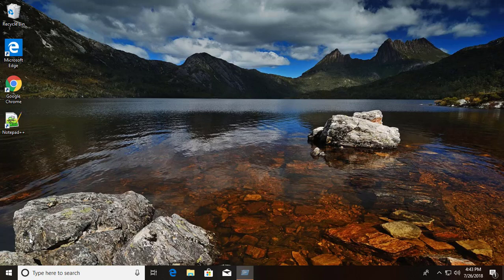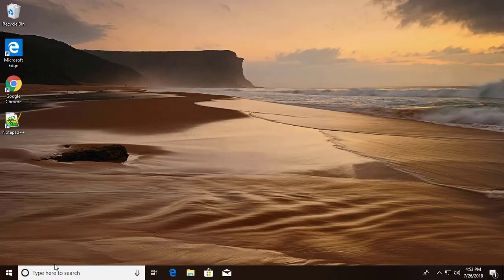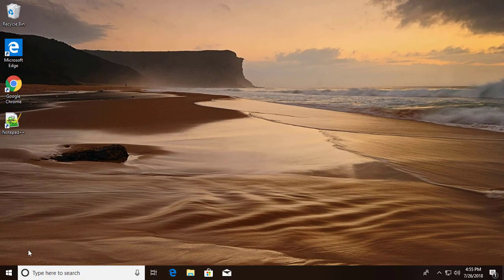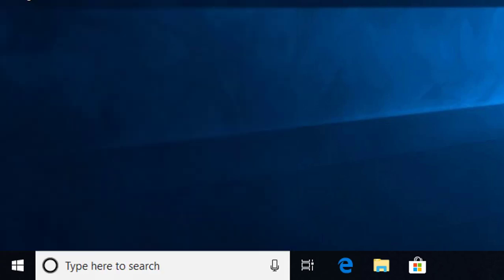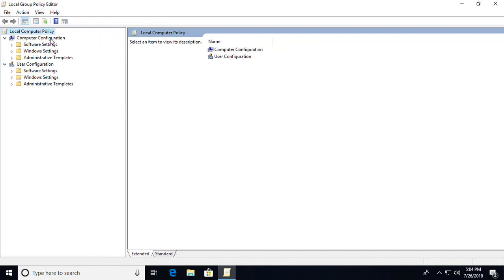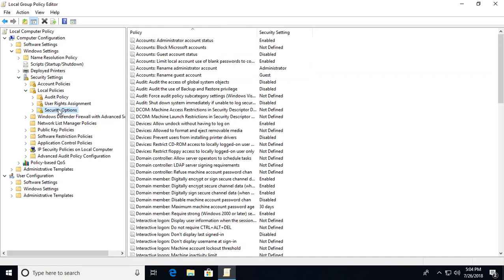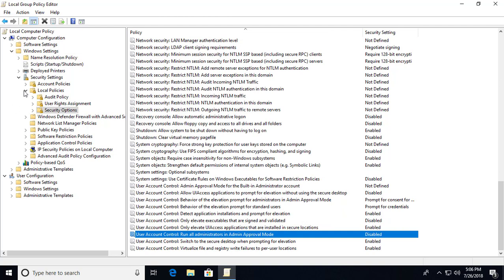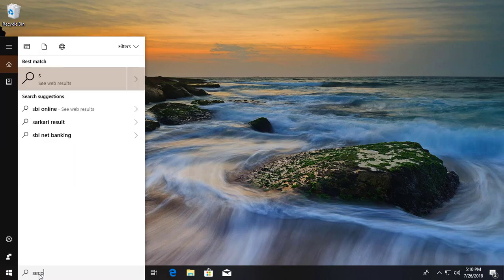Fix "This app has been blocked for your protection" | 100% Working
This Tutorial helps to Fix "This app has been blocked for your protection" | 100% Working